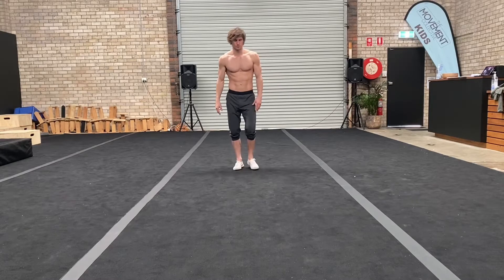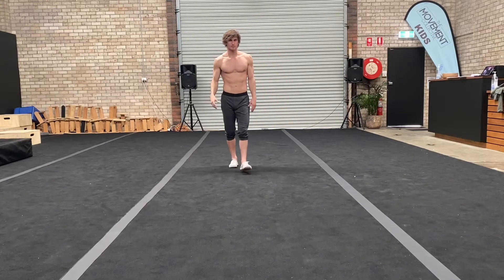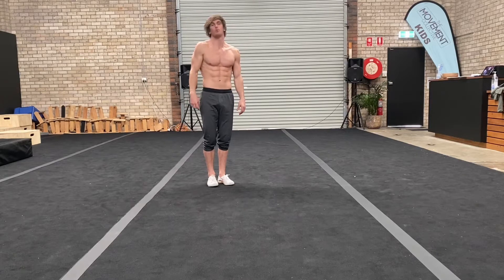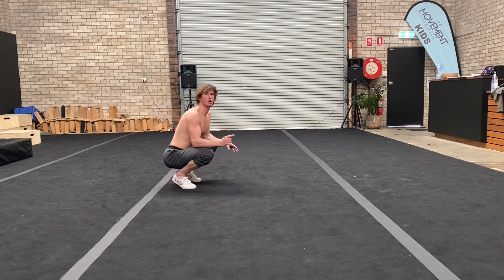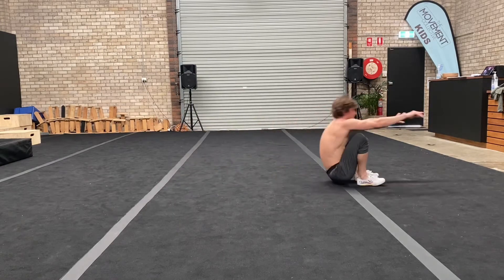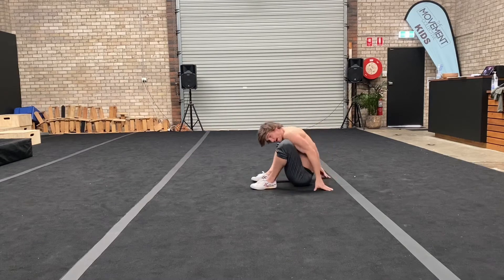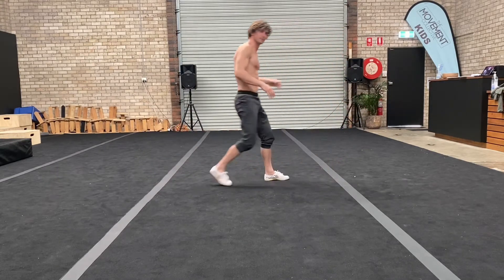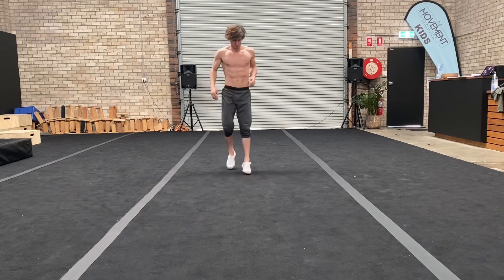How to forward roll